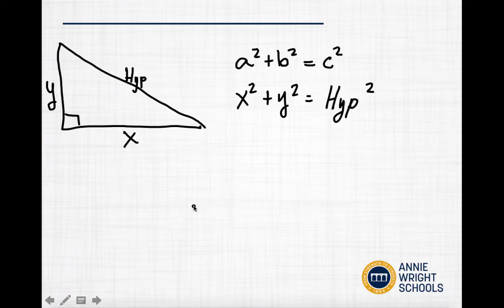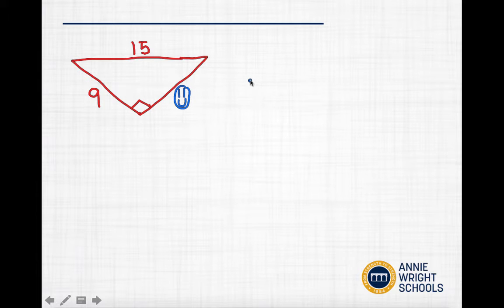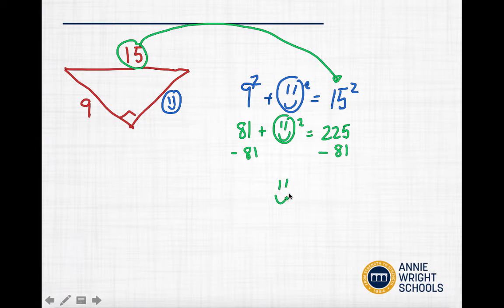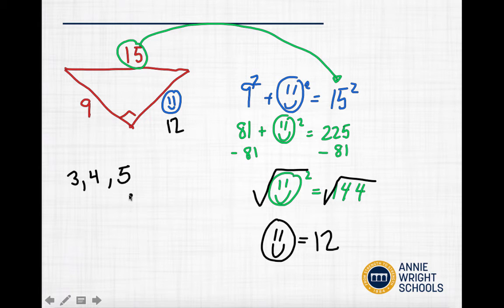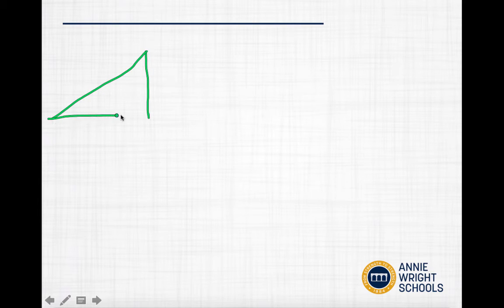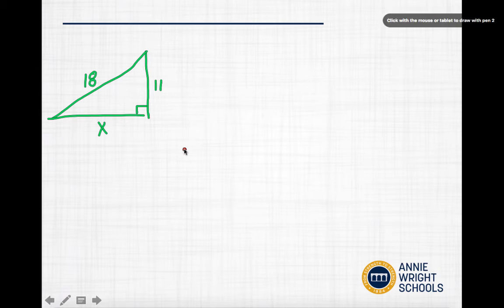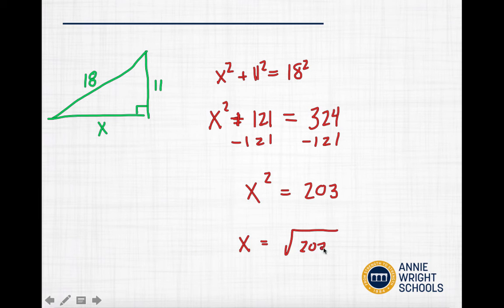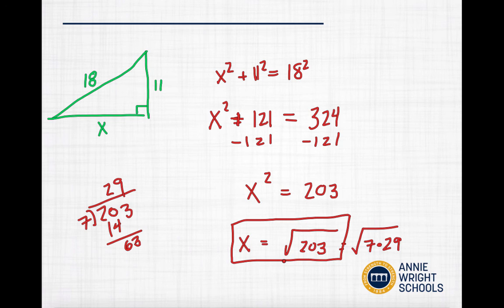Finding a missing side with the Pythagorean Theorem